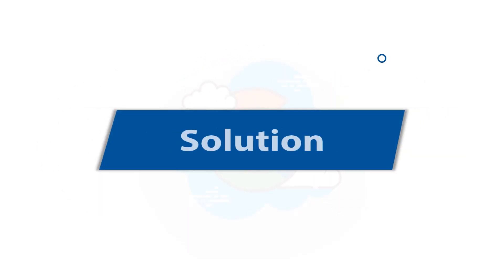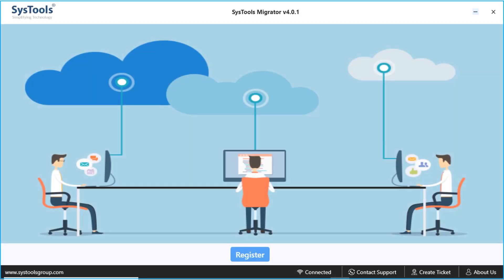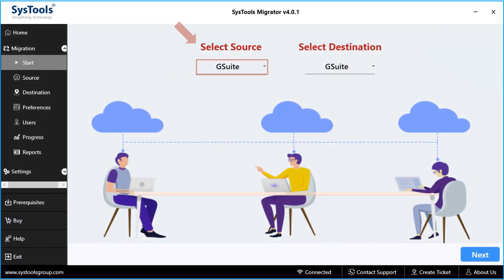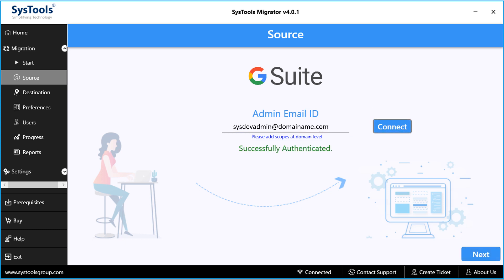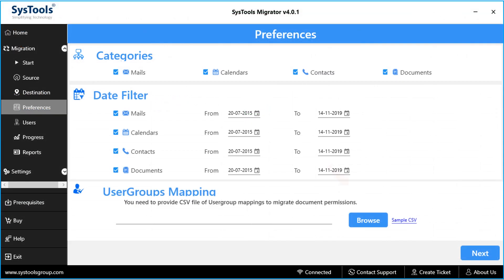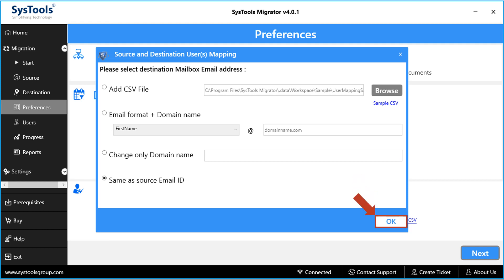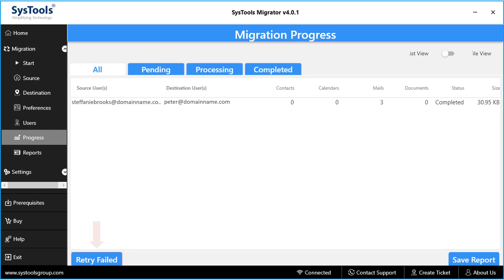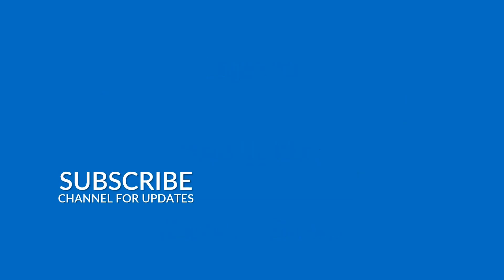G Suite to G Suite Migration - The Simple Method | Updated Version | 2019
This video shows you a step-by-step guide for G Suite users to easily migrate from G Suite to G Suite using the best G Suite Migration tool. SysTools G Suite to G Suite migration tool allows users to transfer G Suite account data from one G Suite domain to another G Suite domain. Using this video guide, you will be able to migrate emails, contacts, calendars, documents & attachments simultaneously. Users can also filter their data using Category, Date, User Mapping, Priority filter option available in the tool. Additionally, inbuilt features like Delta Migration will help you migrate new or updated data between G Suite account or domain.

This tool makes your life easier, as it can migrate email from one G Suite account to another in just a few simple steps. The software allows the user to transfer E-mails, Contacts, Calendars & documents from one G Suite account to another G Suite account. It can also Migrate G Suite data to another G Suite domain. This tool provides various filtering options during the migration process and also provides multiple Source & Destination User ID Mapping options. Transfer G Suite email to another account for multiple G Suite users associated with the Admin account using the migration tool. It provides priority option for user accounts during the selection of users to migrate. You can see the migration report in Tile view and List view in the software itself. G Suite to G Suite Migration tool also provides the option to save migration report at the desired location.

Time Stamp :
0:20 : Features
0:51 : Pre-Requisites
1:28 : Tool Working Process
1:38 :  New Customer Option
1:48 :  Existing Customer Option
2:00 : Enter Activation Code
2:30 : Enter List of Domains
2:36 : Add Domain Lists
2:44 : Select Source
2:48 : Select Destination
3:26 : Source & Destinaion Service Account Client ID & p12 Keypath
4:29 : Categories
4:34 :  Date Filter
5:34 : Add Source
5:54 : Email & Domain Name
6:09 : Change Only Domain Name
6:21 : Same as Source
6:44 : Search Option
7:37 : Export Report
7:58 : Save Export report
8:11 : Output

Unique Feature of Systools G Suite Migration Tool are:
1. Incremental Migration – The Next time when you start the migration, the incremental migration feature will move only the new data that is updated after the previous migration.

2. Error Handling – It will Resume Migration progress if the migration stops in case of Internet-connect loss or Power loss.

3. Mapping Functions  - Multiple options are available for mapping Source and Destination User id's.